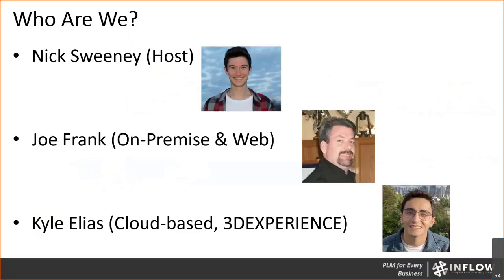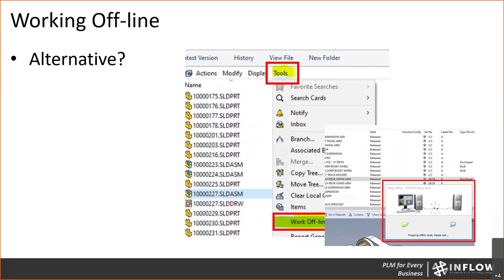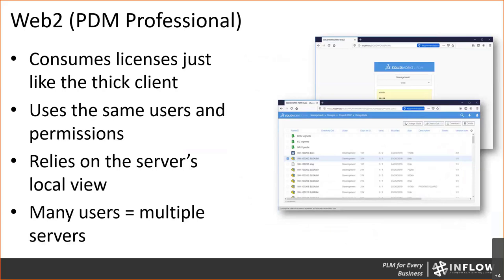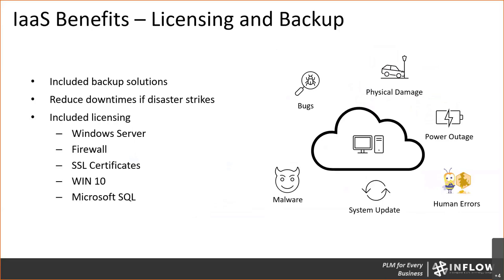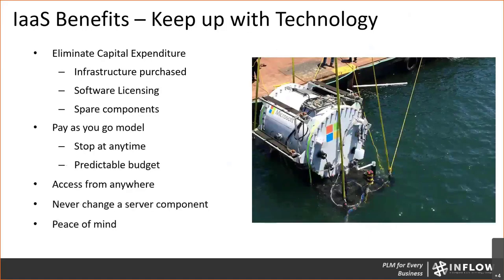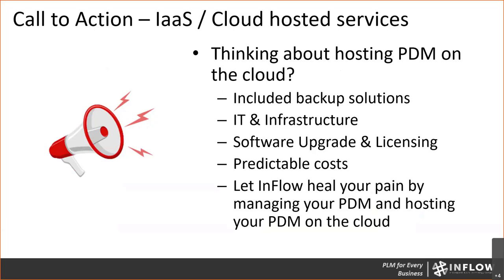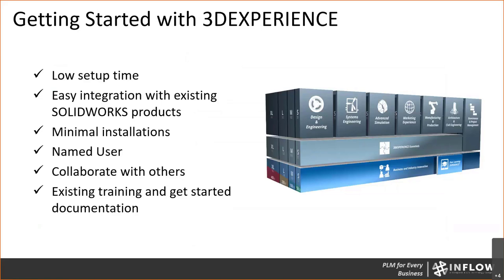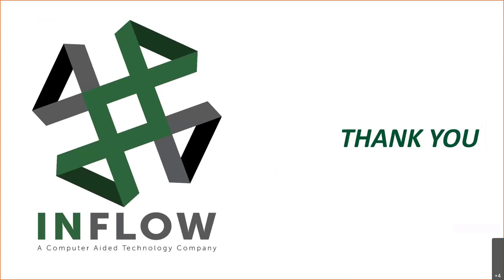Accessing PDM from Anywhere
Hosted by Nick Sweeney on 4.1.21

Learn different tools for accessing SOLIDWORKS PDM from wherever you are. We'll talk about cloud hosting, options to work from home, and even how you could give access to external vendors or other sites.